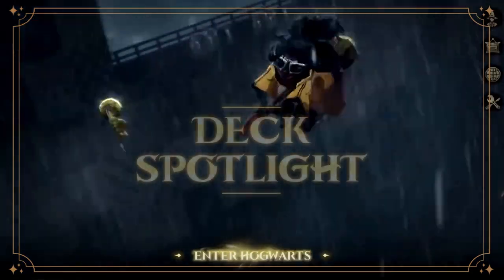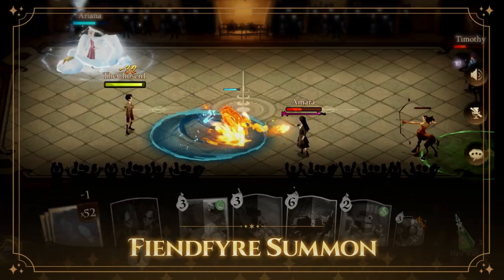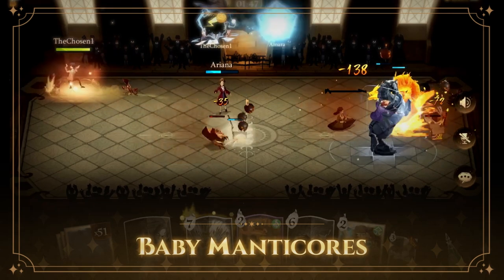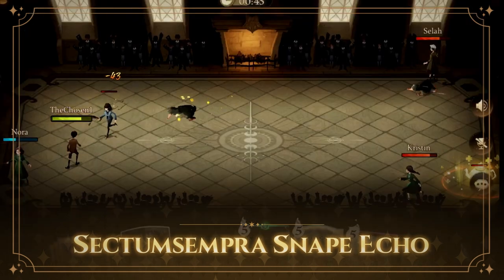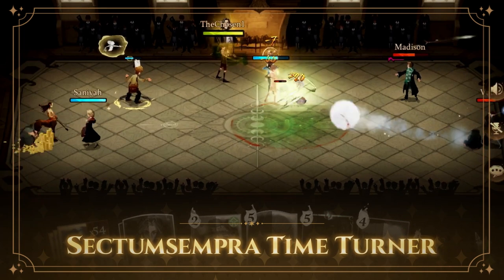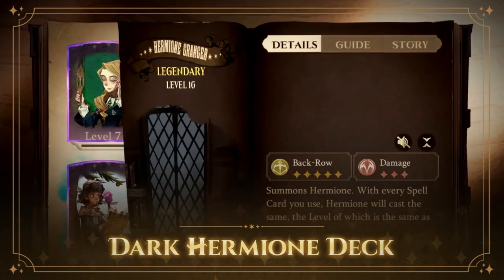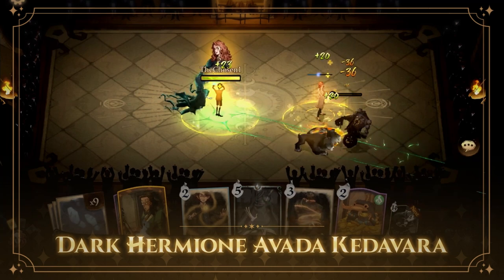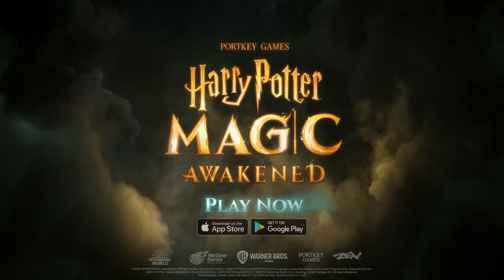Deck Spotlight: Snape, Hermione and Hagrid Echoes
Take a moment to check out some deck strategies using the Hagrid, Snape, and Hermione Echoes! What are some of your favourite decks? Let us know.